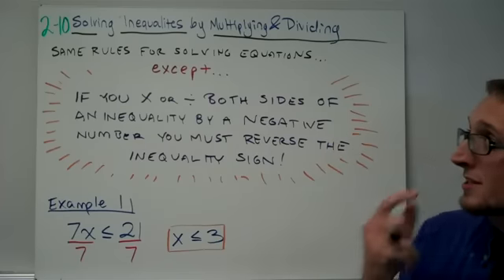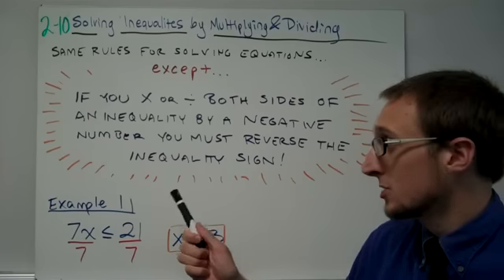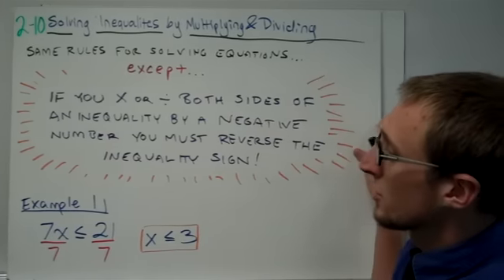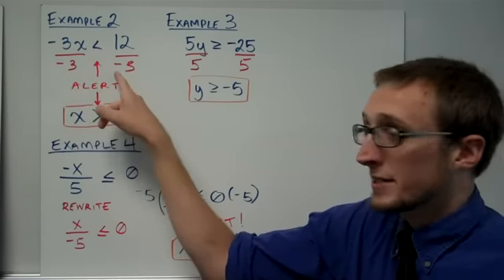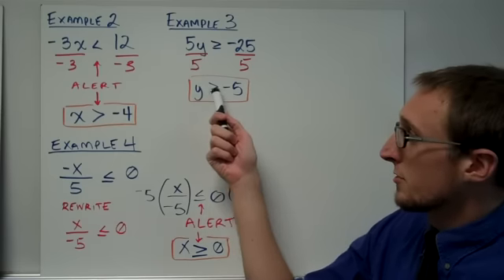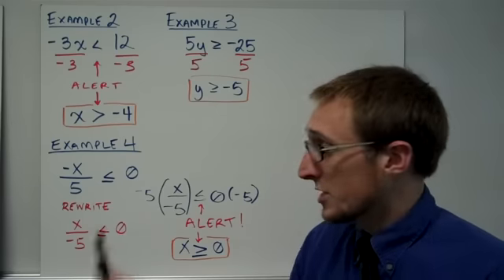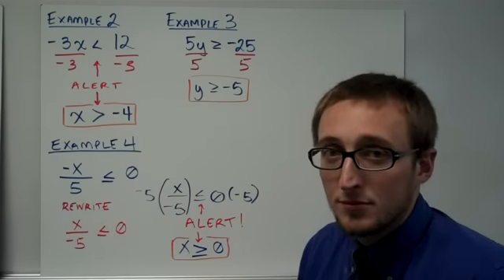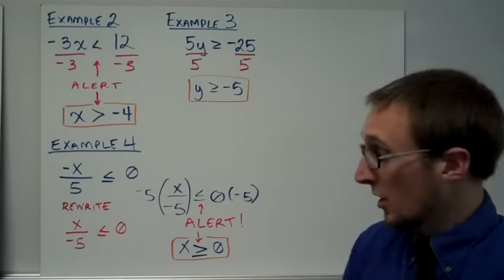Solving Inequalities by Multiplying and Dividing